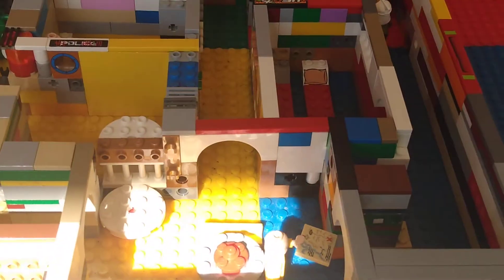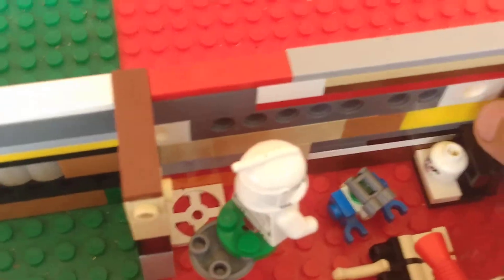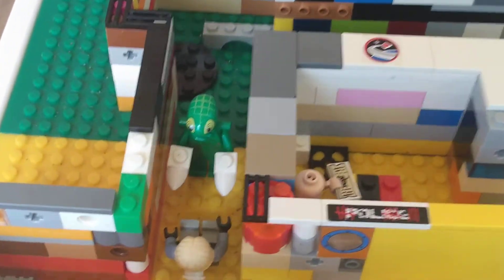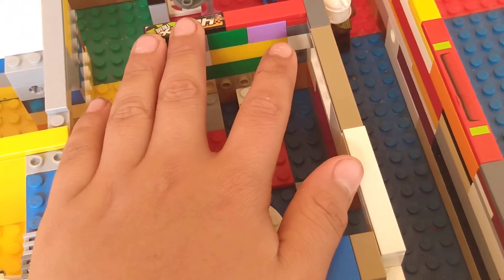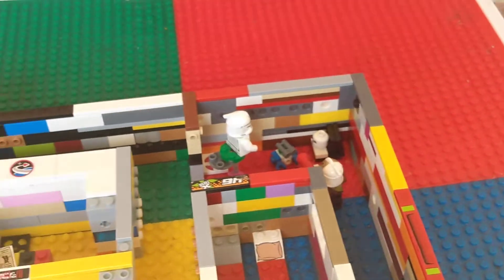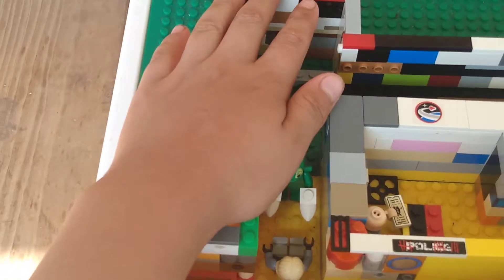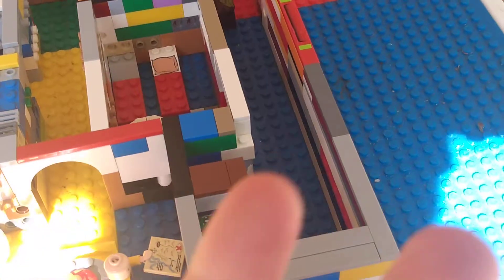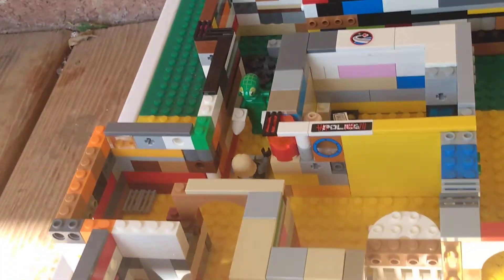i made among us with Lego's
it took me a long time to make but it was fun